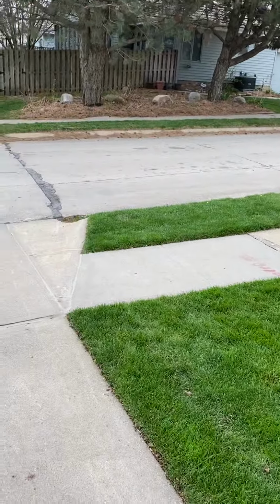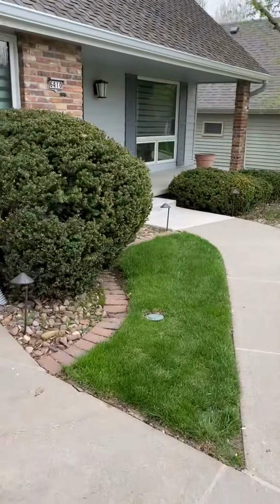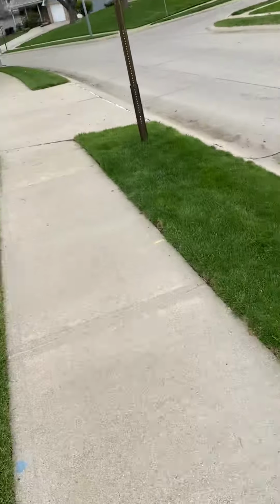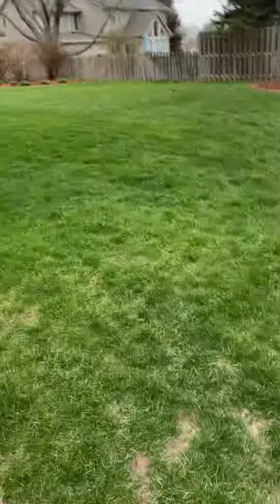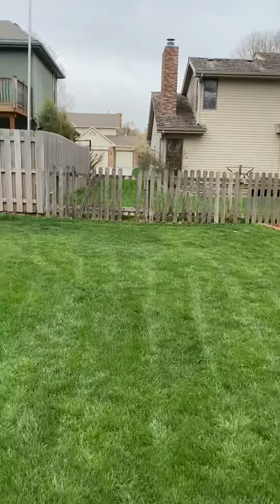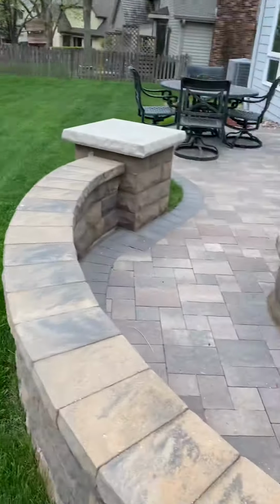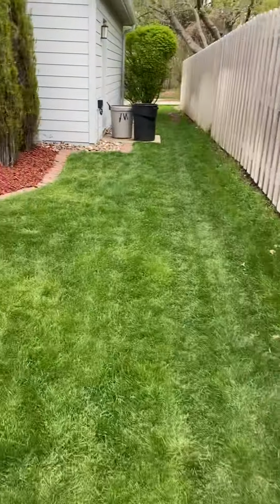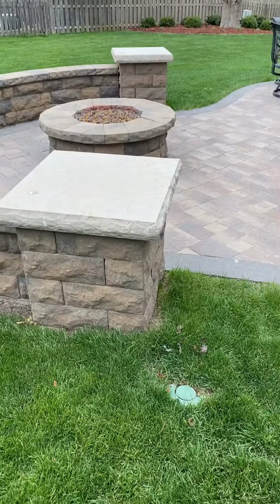April 24, 2020 How I mow the Lawn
I have a not common way for mowing the lawn. You’ll hear a dog barking because my neighbor has a dog, and the dog was outside during this video.